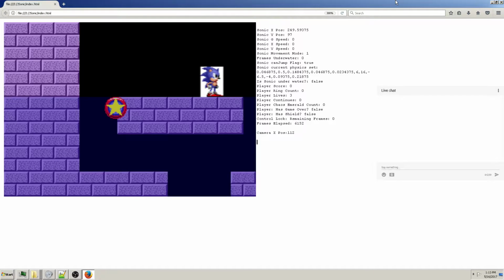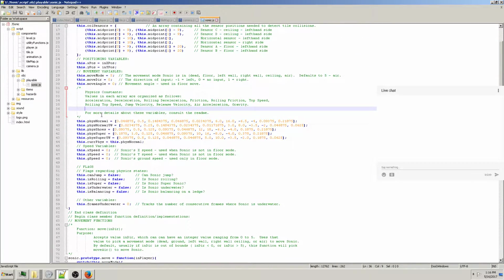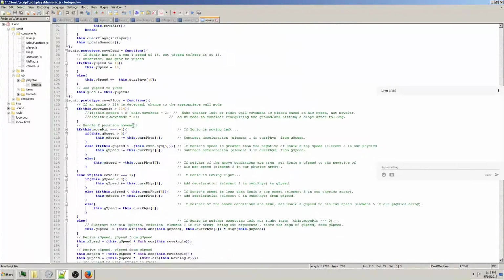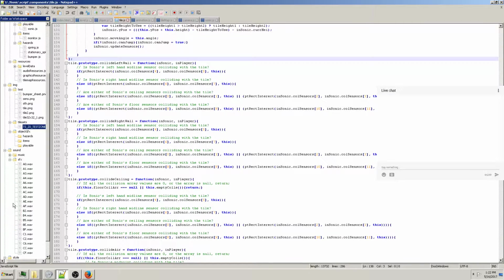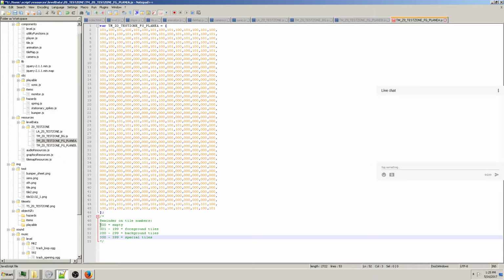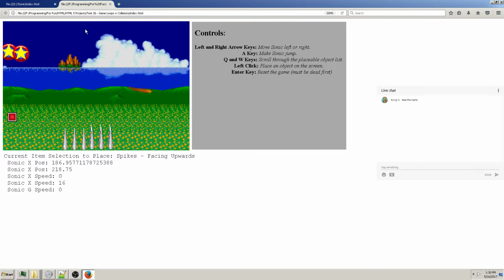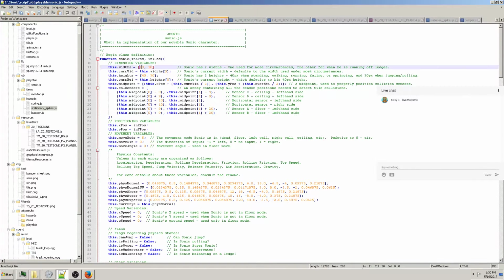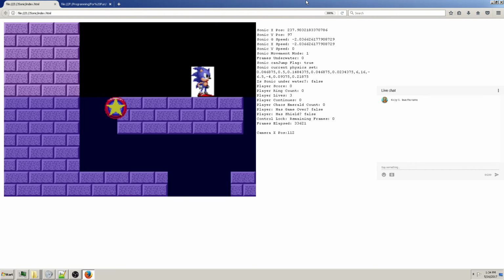Livestream Quickie: Early Demo of Javascript Sonic the Hedgehog Engine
For some time, on/off during the past 2 semesters (counting the fact that I had to start from scratch at least 2 times), I've been working on a Sonic the Hedgehog clone engine using only HTML5/Javascript and a hint of jQuery.  This is an early look at my progress so far.